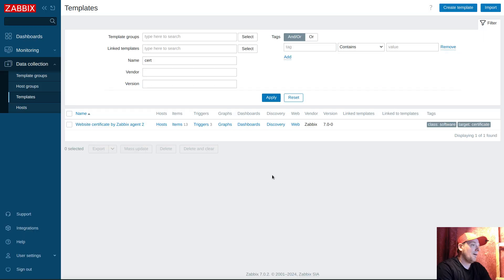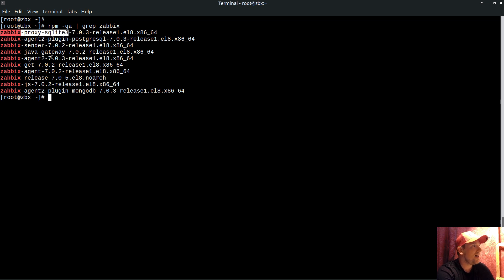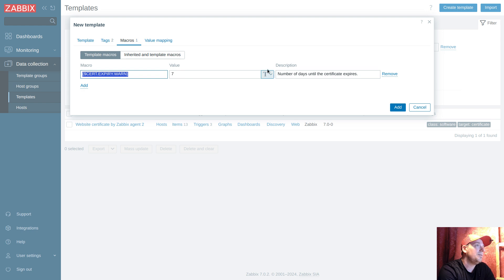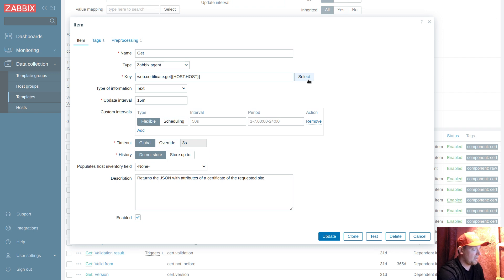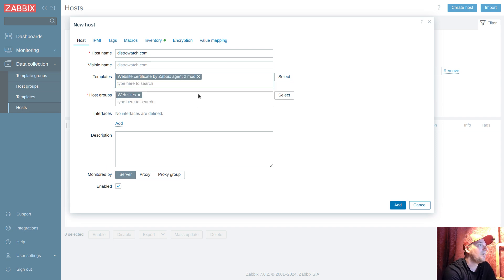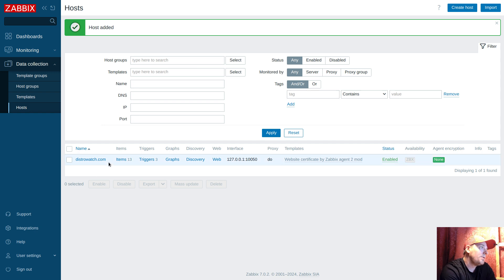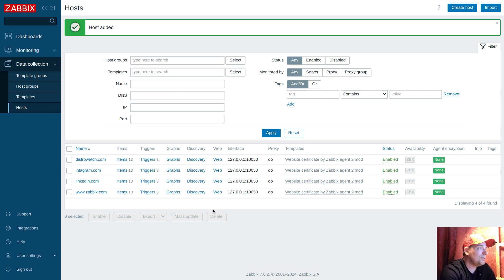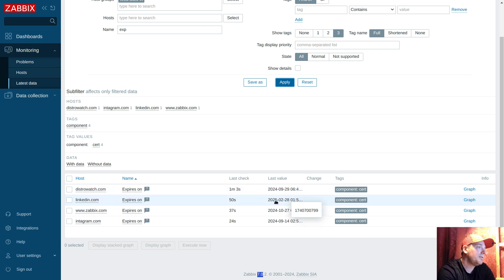How to monitor website certificate like a pro